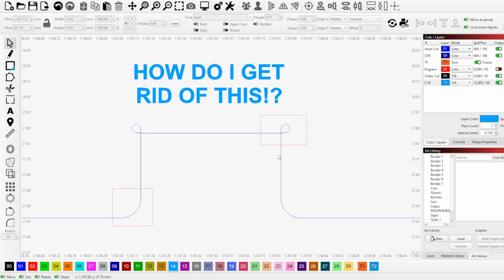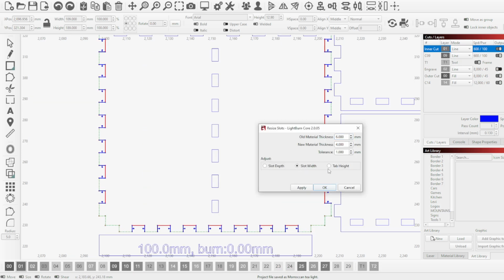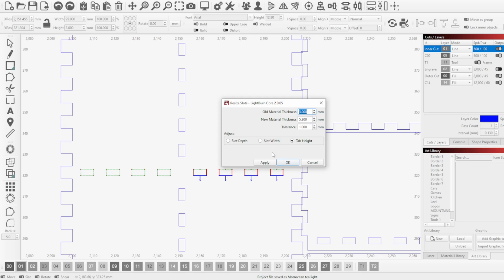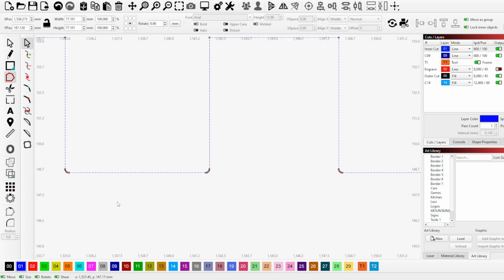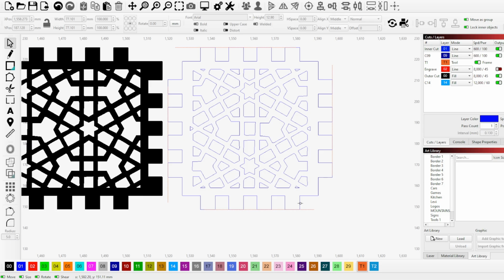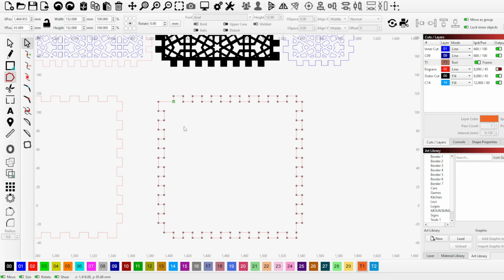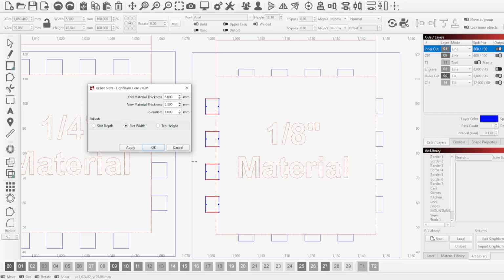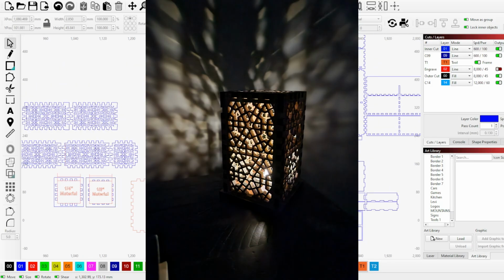Adjust TABS and SLOTS for Fingerjoints in Lightburn with the correct settings in BOXES.PY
Boxes.py is awesome but did you know you are missing out on a major feature in Lightburn because of their Default Settings??!!

We sell Layer maps and SVG Bundles on our etsy!

See what we have made on our Facebook Page!